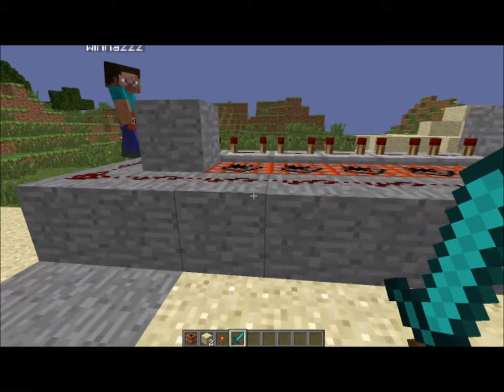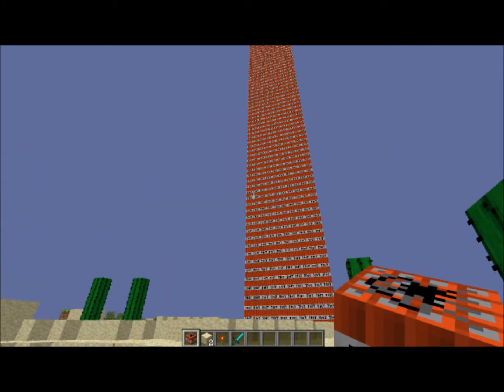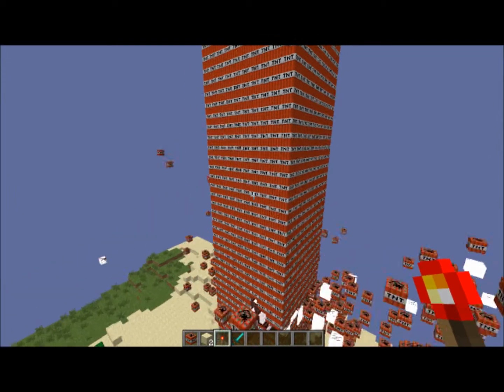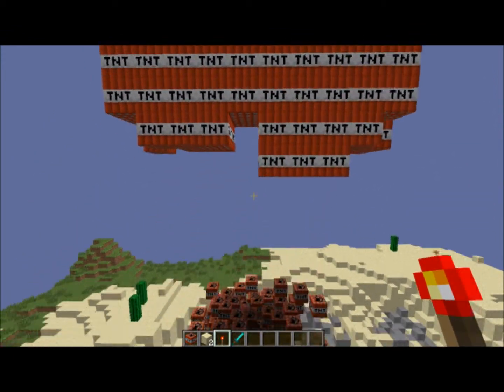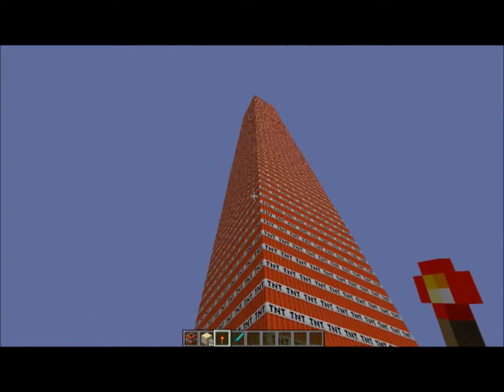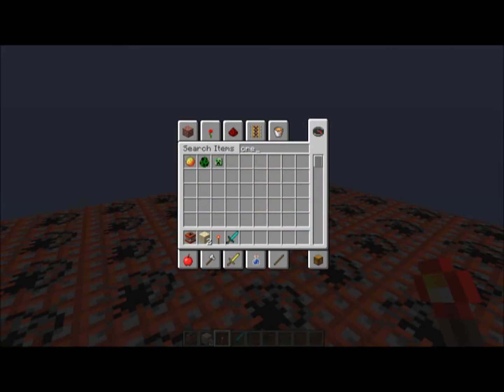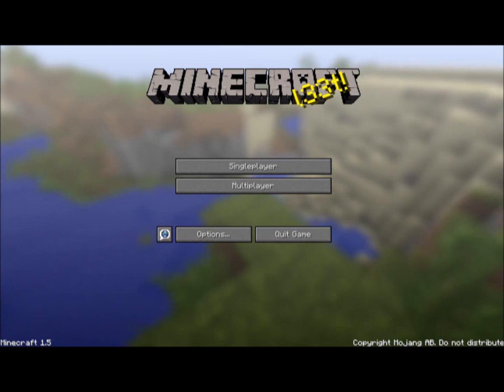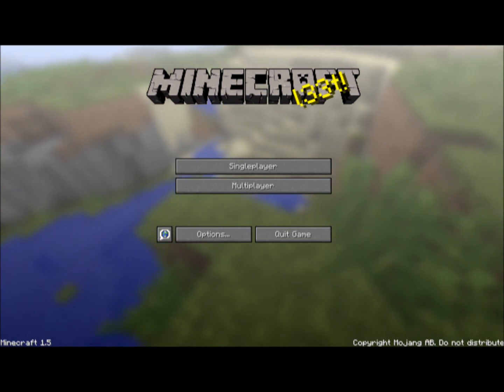Minecraft Biggest TNT Explosion Ever!!(Over 25,600)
In this episode Winnazzz and I place over 25,600 tnt ourselves and ruin Winnazzz' server.